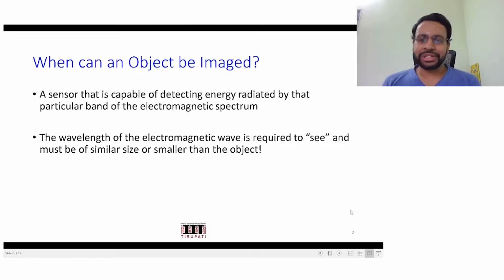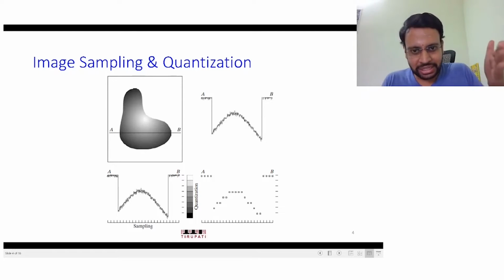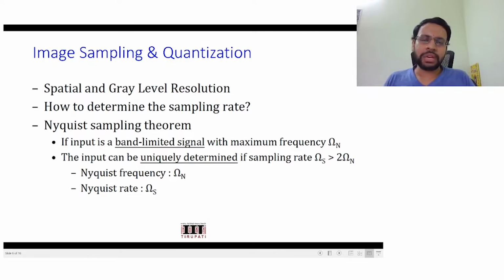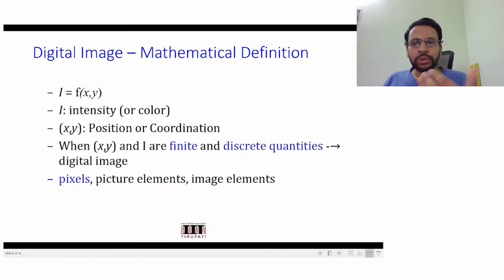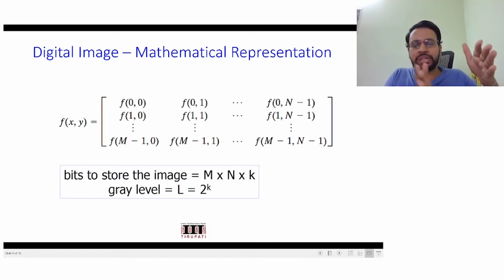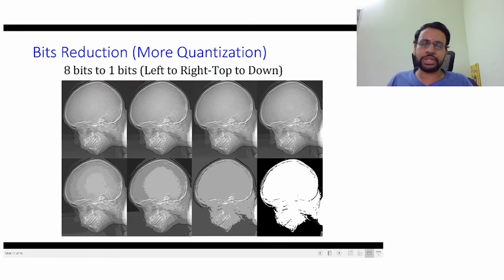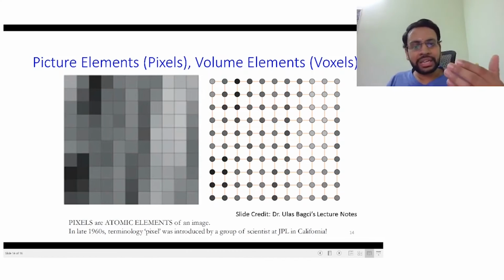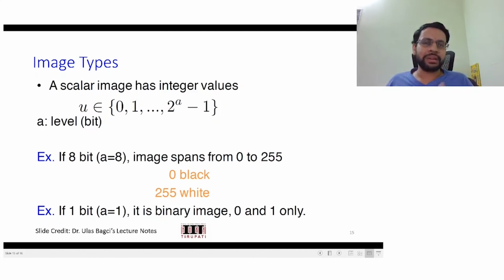L07 Introduction to Digital Imaging